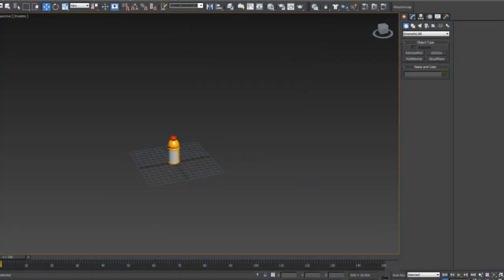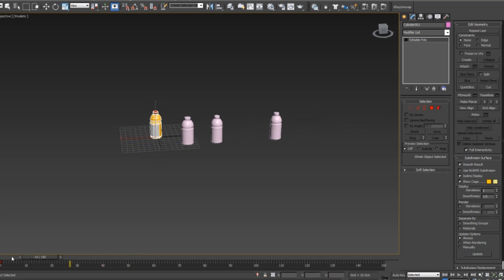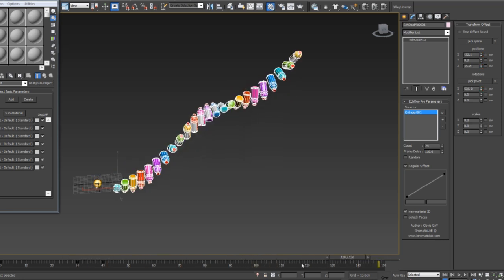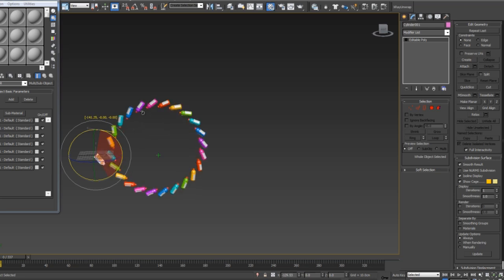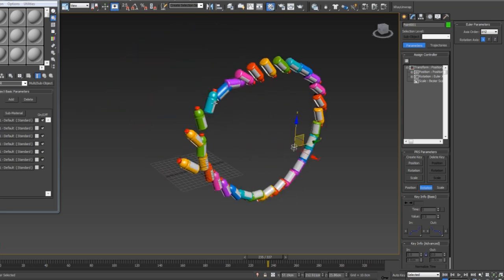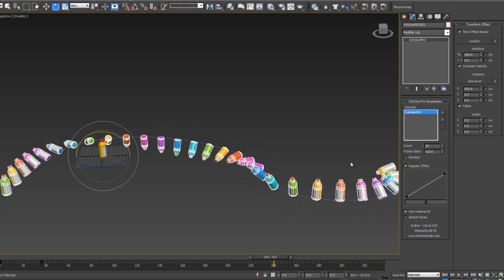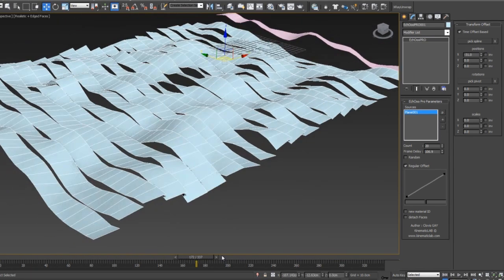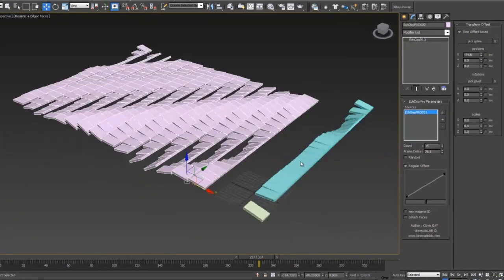KinematicLAB - EchOoo PRO - tutorial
covering all the new features.
You'll have to practice and experiment to understand all you can do with it